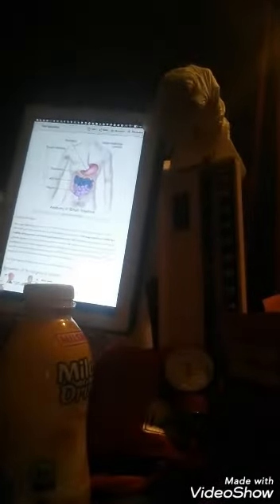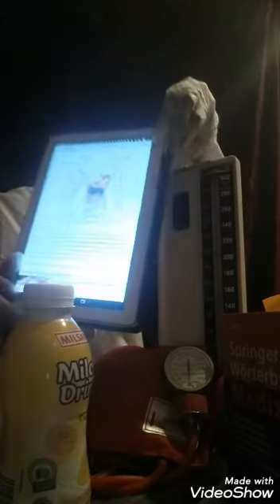Important of Digestive system